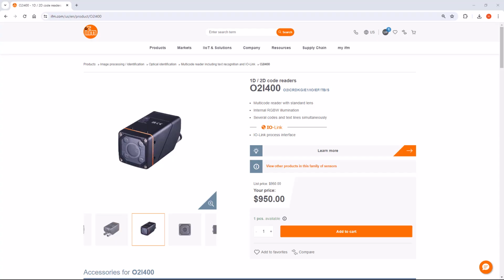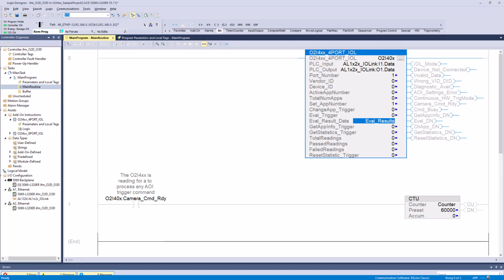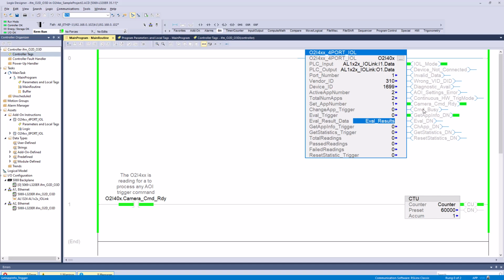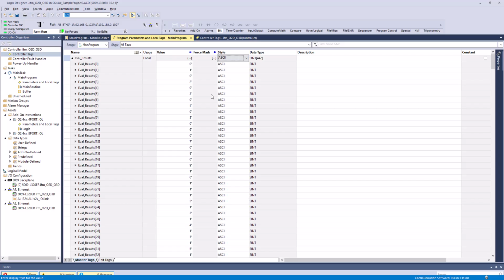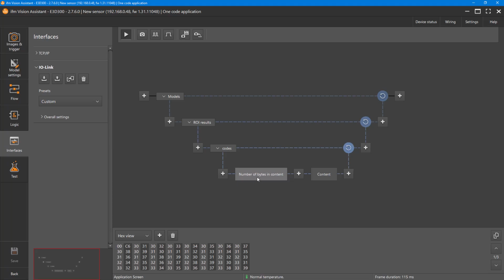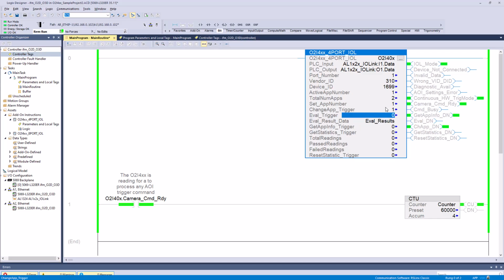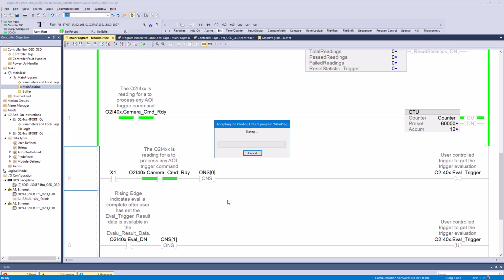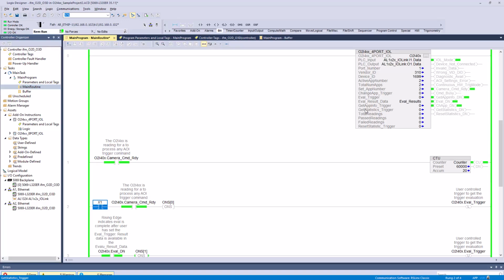O2I4xx AOI Explanation May 2024